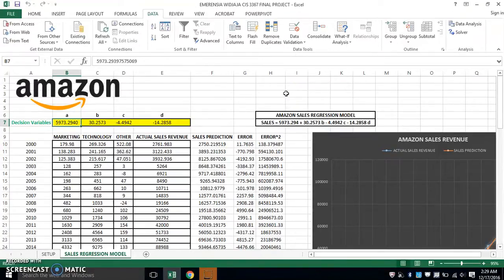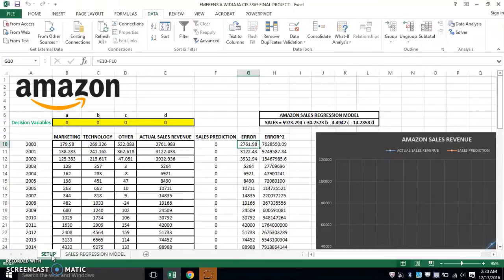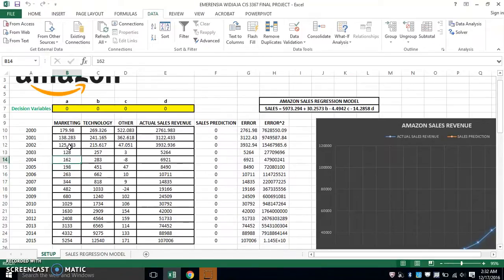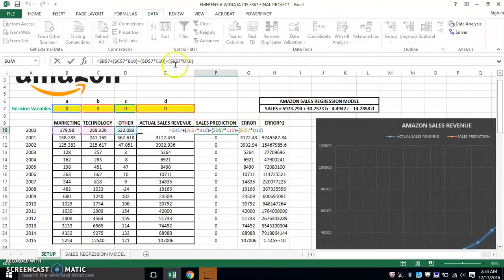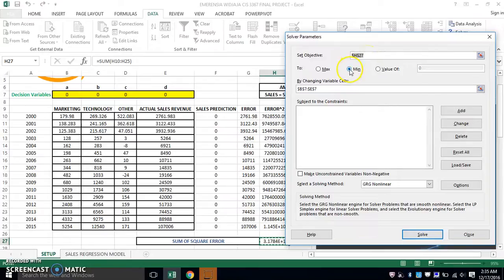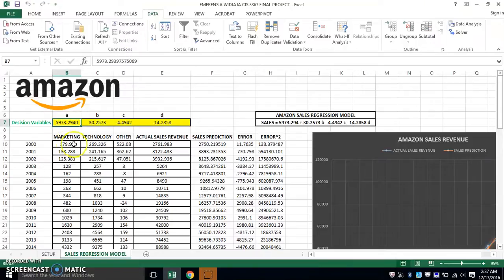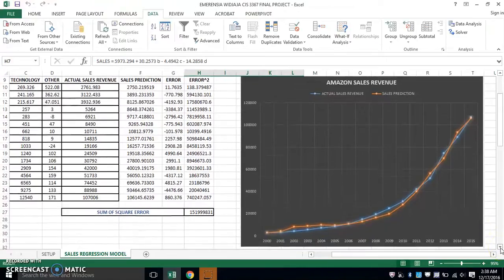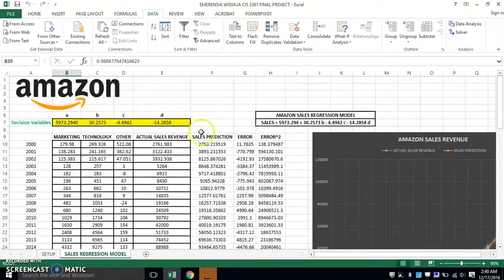EMERENSIA WIDJAJA CIS 3367 FINAL PROJECT